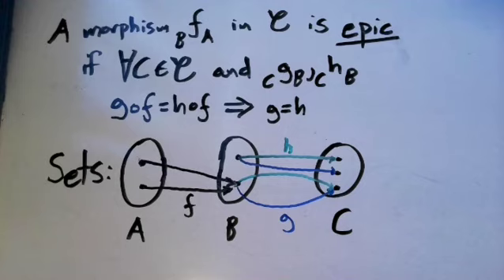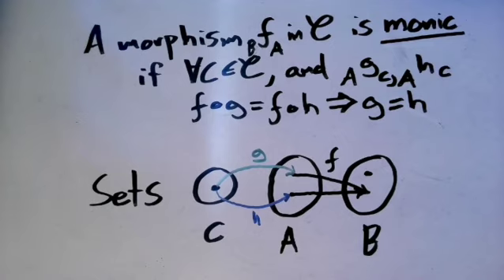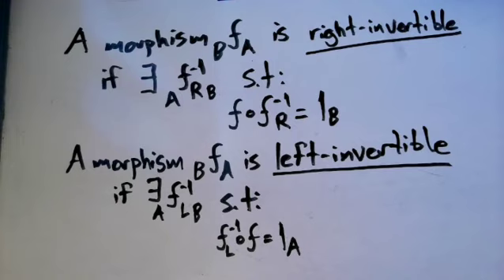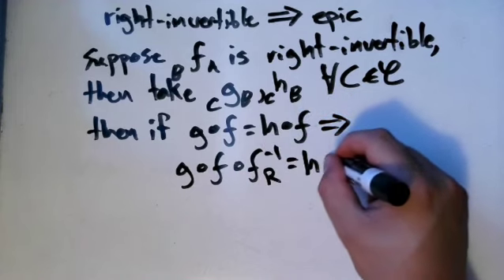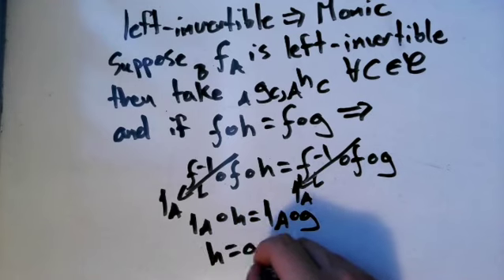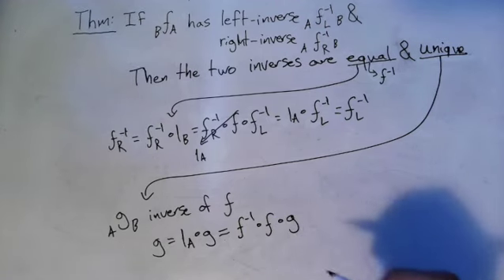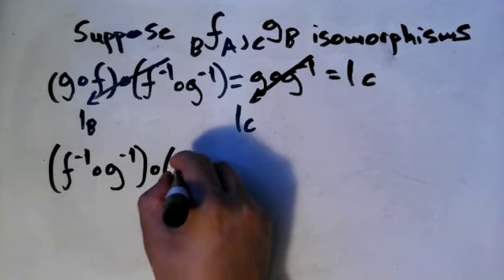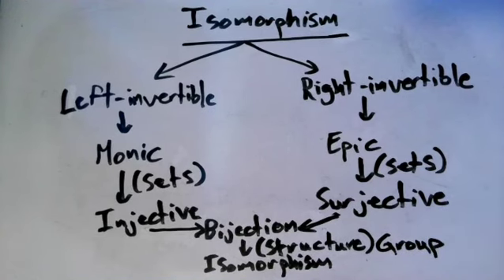Special Types of Morphisms in a Category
Presenting the definition of monic, and epic morphisms, left-invertible and right-invertible morphisms, as well as isomorphisms.
Reviewing the connection to the category of sets and other set-like objects.
Proving that left and right-inverses are equal and unique.
Demonstrating composition of isomorphisms is an isomorphism and showing its inverse.